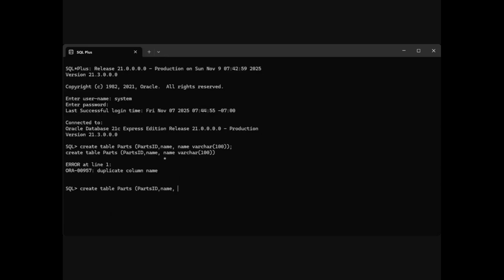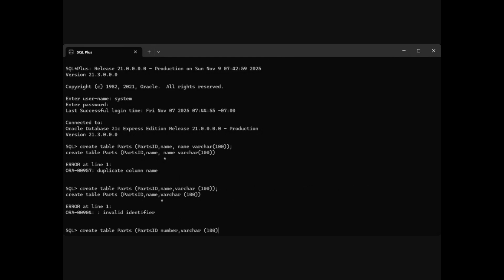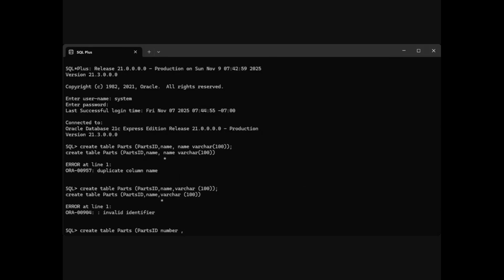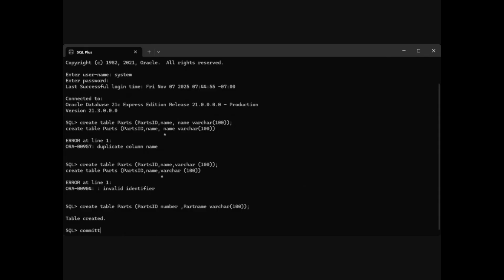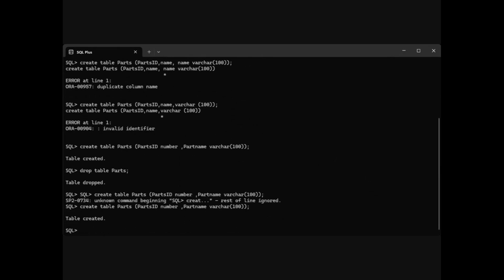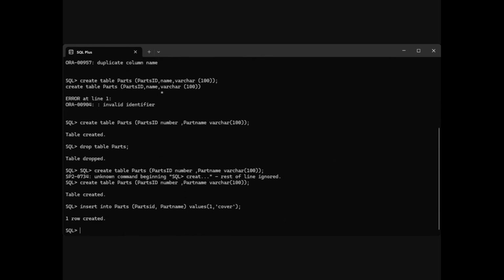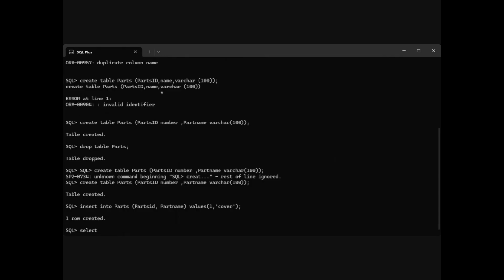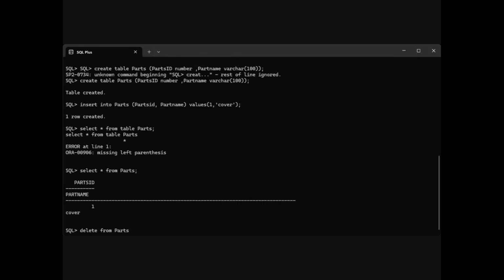SQL Database Creation, Tables & Relationships | Data Manipulation & Deletion | SQL Queries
In this video, you’ll learn how to create a SQL database from scratch, design tables, and establish relationships between them. We also cover essential Data Manipulation Language (DML) operations like INSERT, UPDATE, and DELETE, along with practical SQL queries to manage and modify your data efficiently. This complete guide is perfect for beginners and anyone looking to strengthen their SQL fundamentals with real-time examples. By the end of this video, you’ll have a clear understanding of how databases work, how tables are connected, and how to perform data operations confidently using SQL. Whether you're preparing for interviews, working on projects, or starting a career in database management, this video will serve as a solid foundation and a final step before moving into advanced SQL concepts.

🚀 TO JOIN SQL  COURSE⤵

🚀SQL COURSE FEATURES:

💻 Instructor-Led Sessions
👨‍💻 Expertise Faculties

🎓SQL TRAINER PROFILE:

👨‍🏫 Certified Professional
📑 Certification Guidance